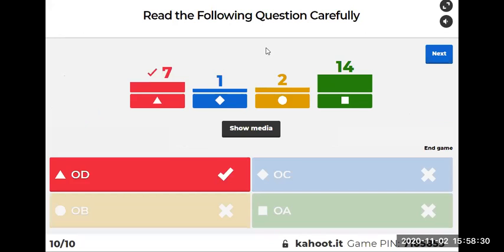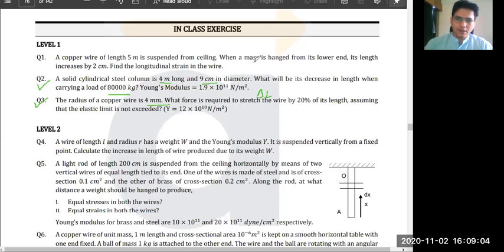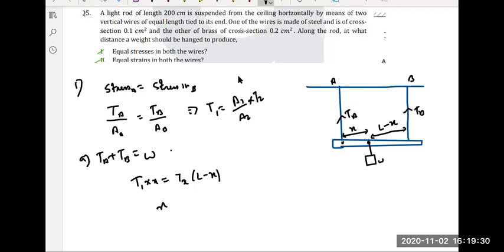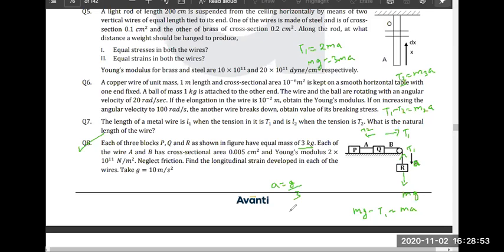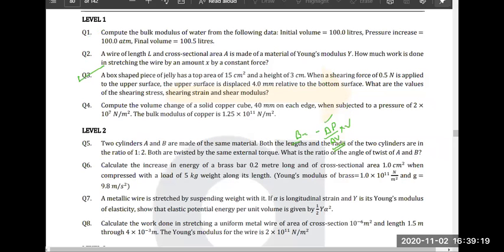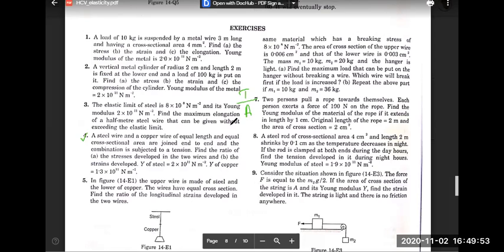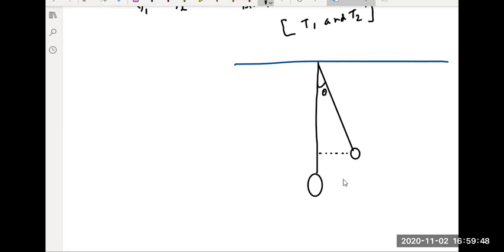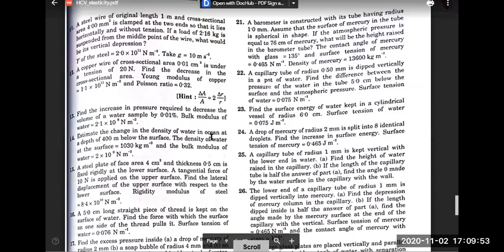Elasticity TPP discussion 2nd nov class 11th